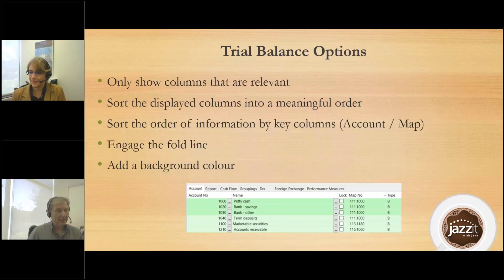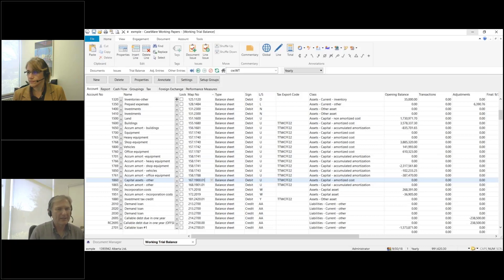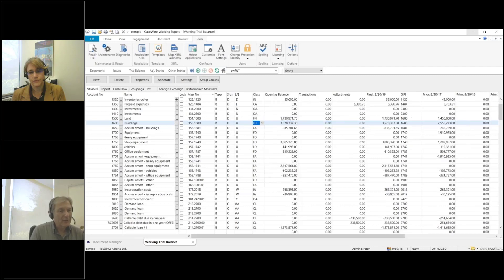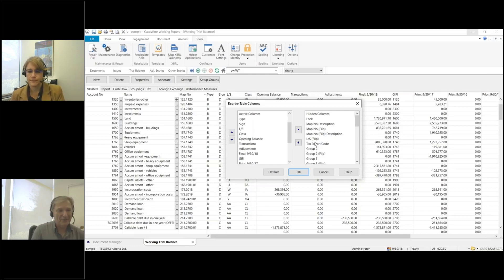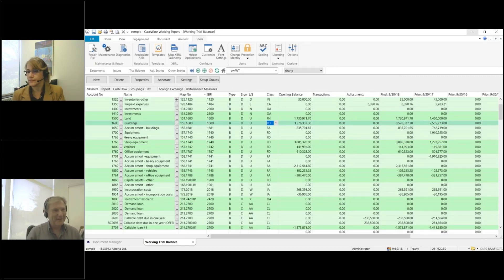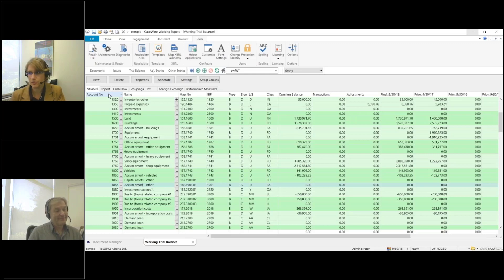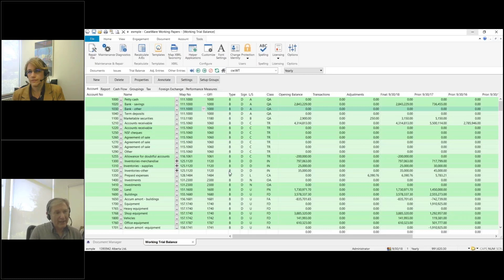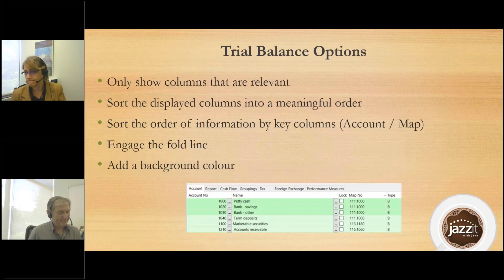CaseWare working trial balance settings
Get your CaseWare trial balance to look the way you want.  Hide unused columns, sort information in a logical order and add a background. These are workstation settings so once you have it configured you can use it on all your CaseWare client files. Here is a list of what we discuss in this video:

00:00 Setting up your working trial balance
00:34 Default settings
00:56 Move the divider lines to eliminate white space
01:32 Set Type, Sign and Class fields to abbreviated descriptions
02:40 Remove never used columns
03:44 Sort the columns (rearrange)
04:56 Changing the background colour scheme
06:13 Sorting by column headers
08:20 Setting the fold line